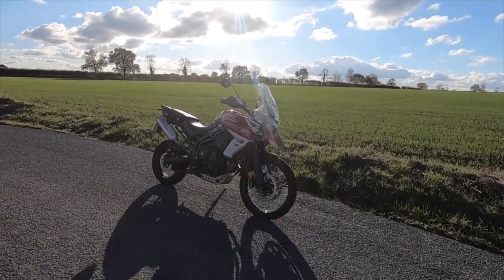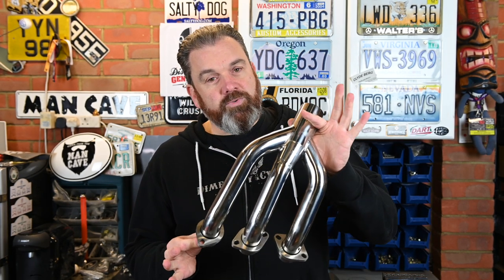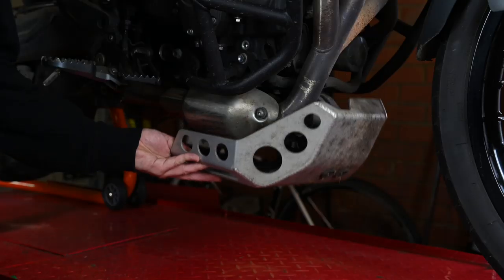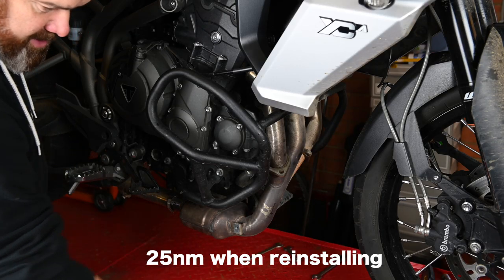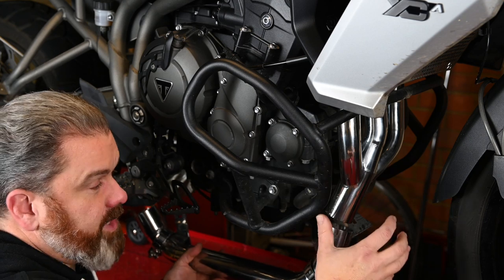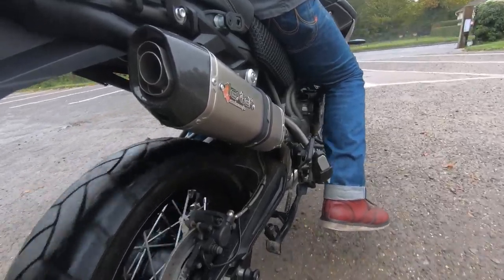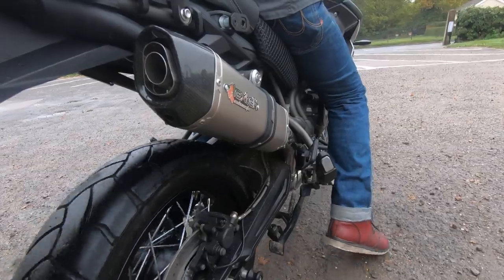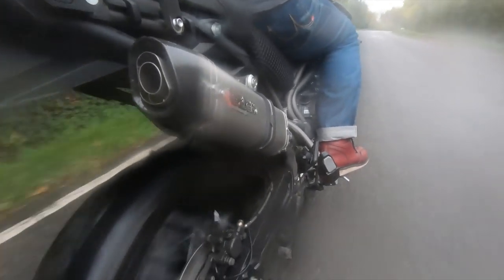Decatting the Tiger 800 - Lextek VP1 full exhaust install & test